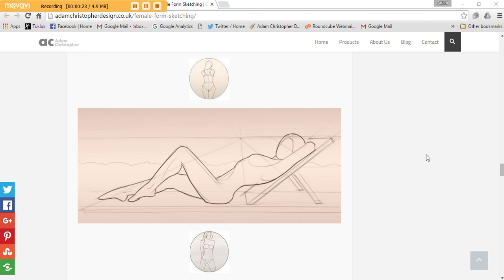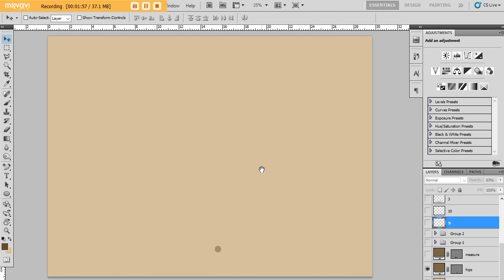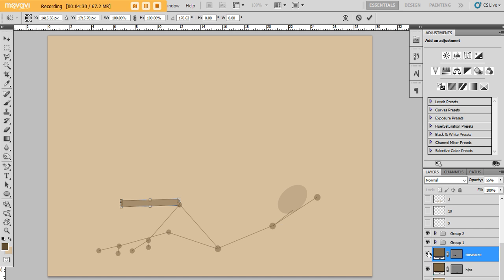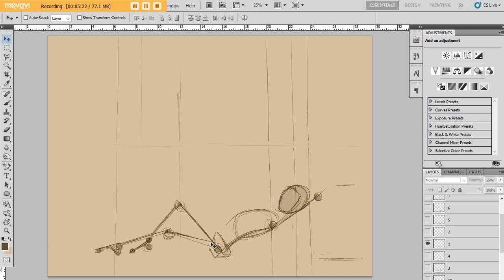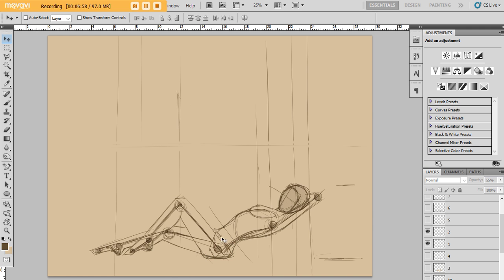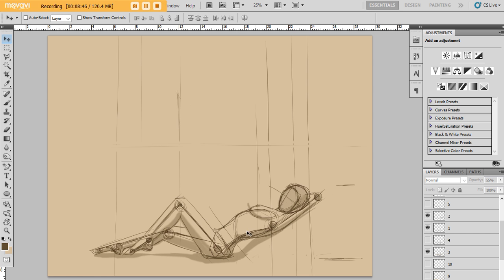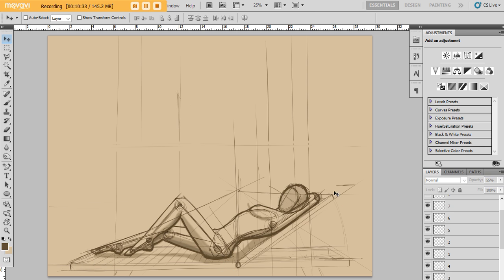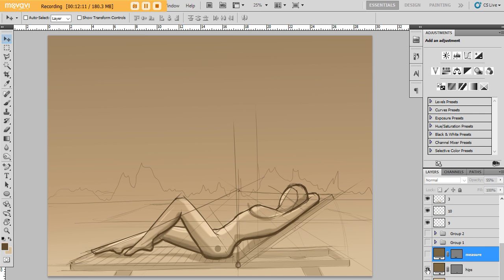How To Sketch The Female Form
Following several requests from users of my site I have done a video on how to create the style that I work in. This image is of a lady lying down and the original can be seen on my blog post